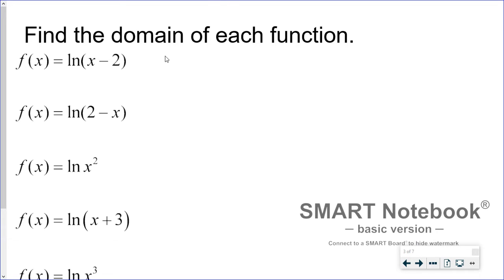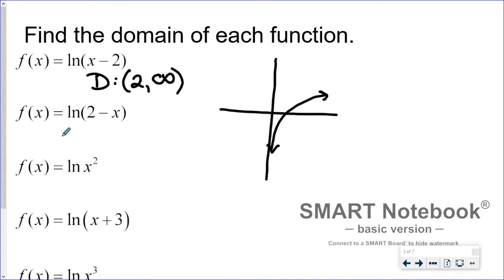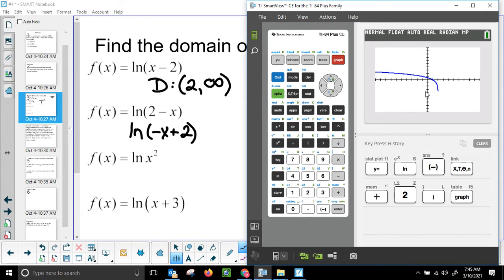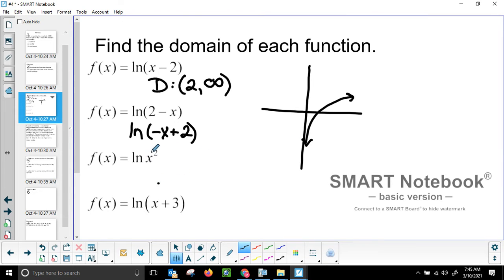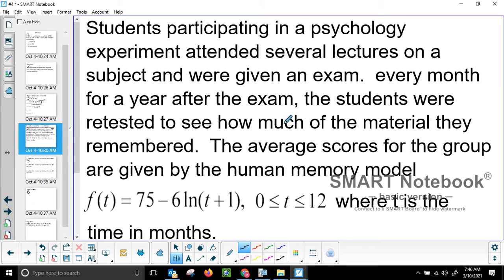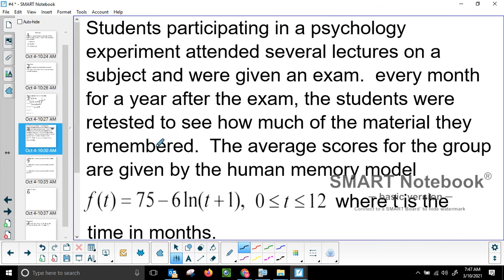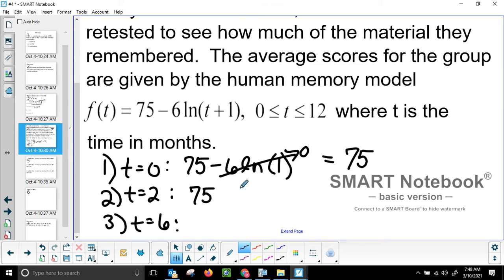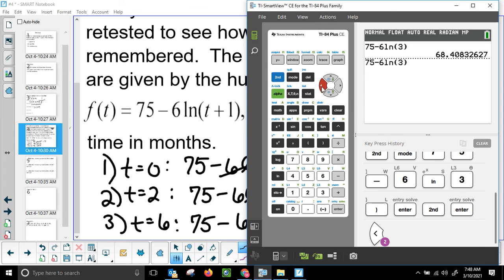Logarithms part 2